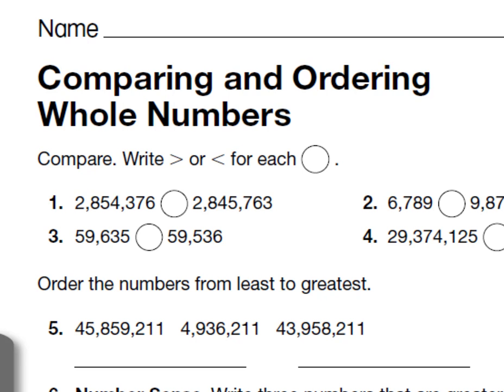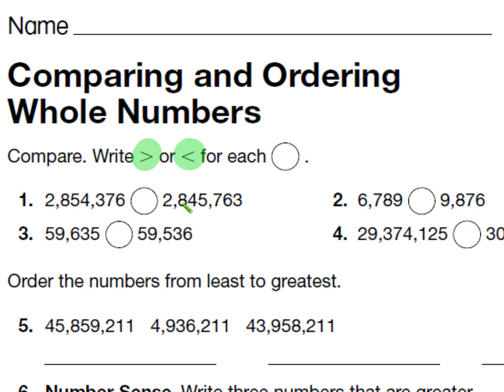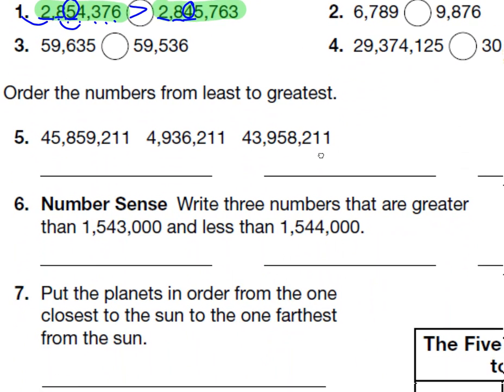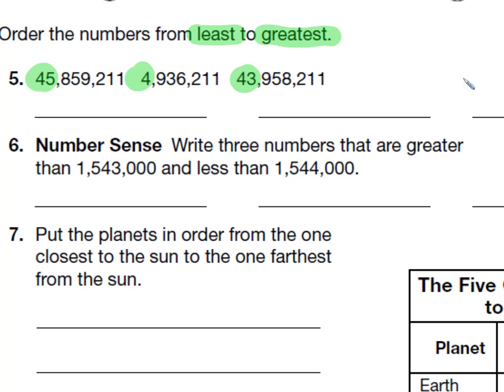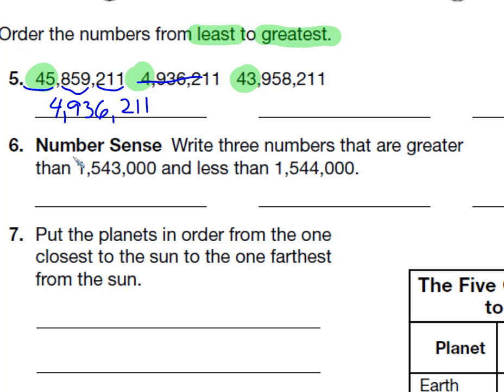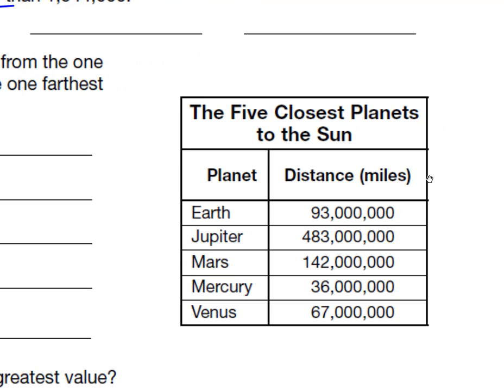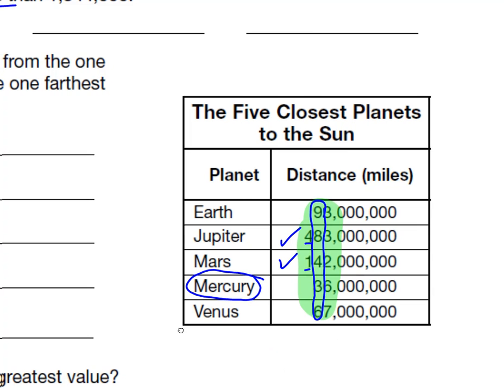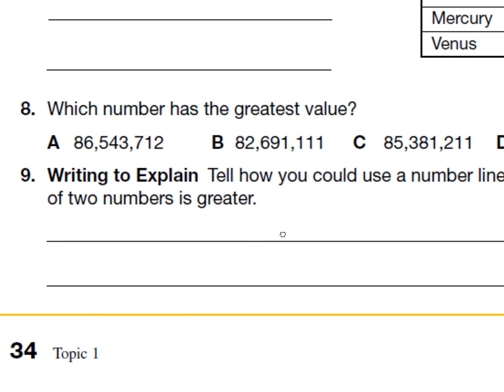1 3 compare whole numbers